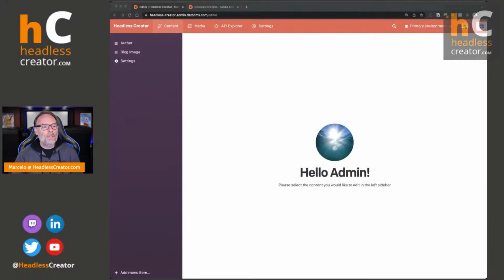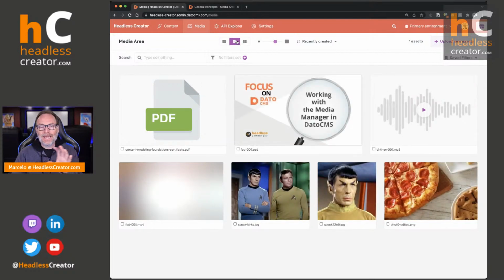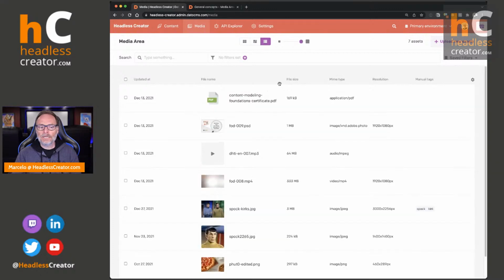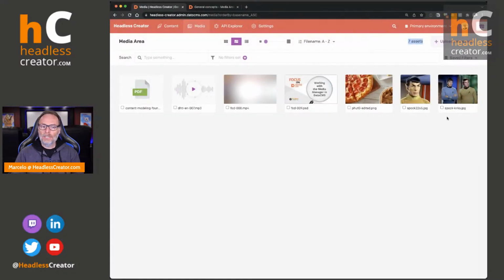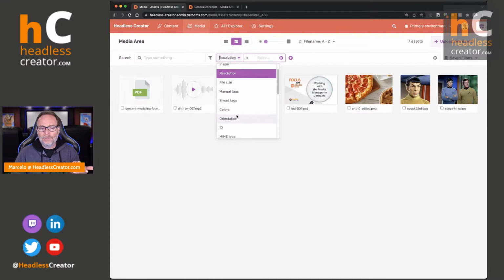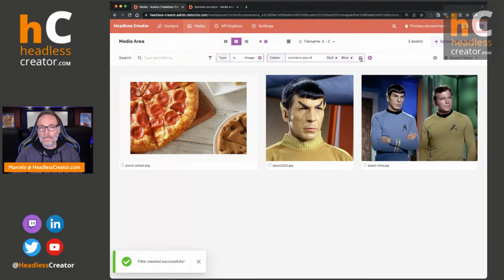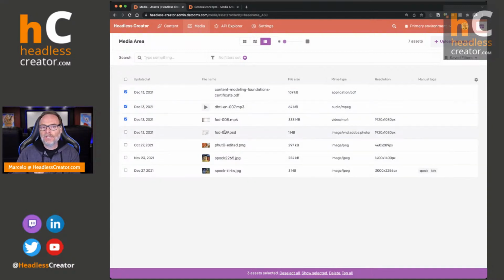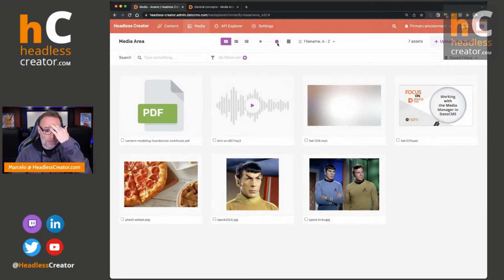FOD 11: Working with the Media Manager in DatoCMS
The media manager in DatoCMS is very powerful in that it stores lots of metadata and it allows you to manipulate images directly via the browser.  The functionality provided by it, is very close to that of a separate digital asset manager (DAM) system.

In this lesson, you'll learn all about the media manager, how to use it, how to edit images, what kind of metadata you can store, how to extend that metadata and more.